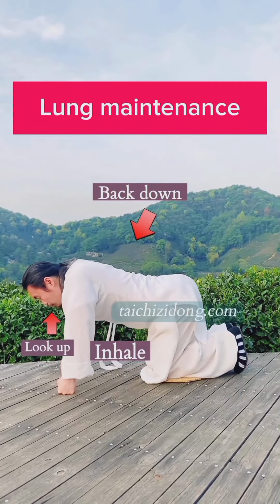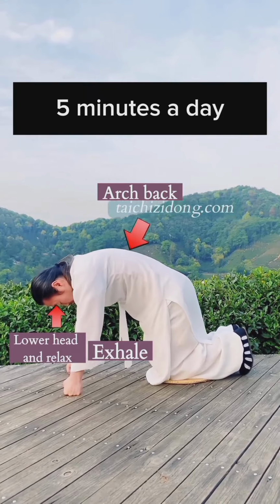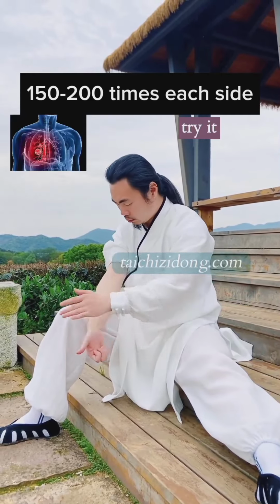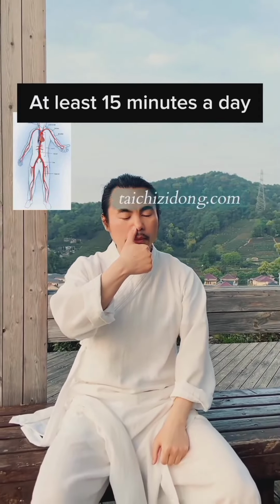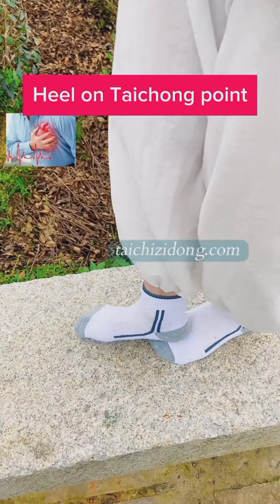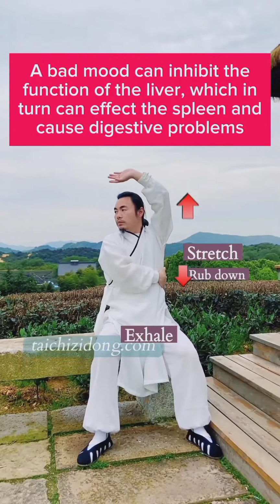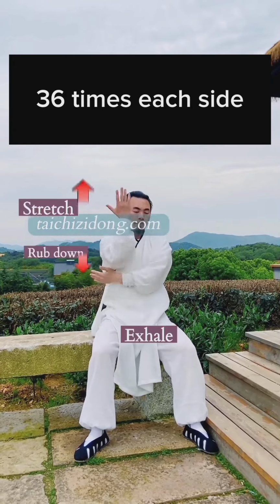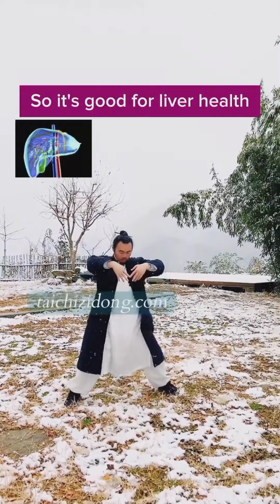Tai Chi For Heart, Lung, Liver and Spleen Function | Taichi Zidong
My Other Videos Click Here On Link

Taichi
Taichi Exercise
Qigong
Tai Chi
Taichi Zidong
Wudang Zidong
Kungfu Master
Martial arts
Karate
TCM
Traditional Chinese Medicine

Lung maintenance
Lungs massage
Improve circulation in the lungs
Remove sputum and garbage
Lung meridians
Lung nodules
Relieve acid reflux
Improve heart health
Lower high blood pressure
Relieve heart disease
Good sleep
Eliminate bad mood
Improve liver health
Improve digestive problems
Improve spleen function
Cleans out bad mood
Protects liver and spleen
Qigong
Dragon style
Wudang five elements
Liver care